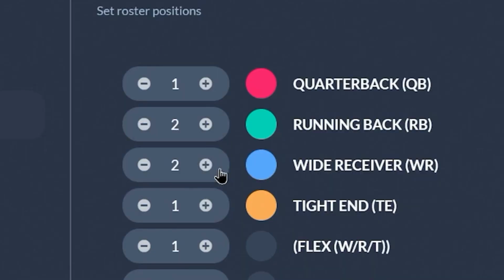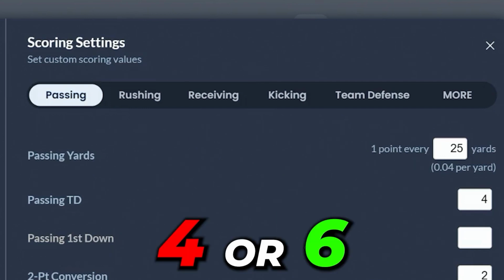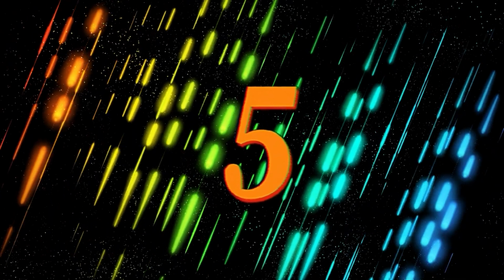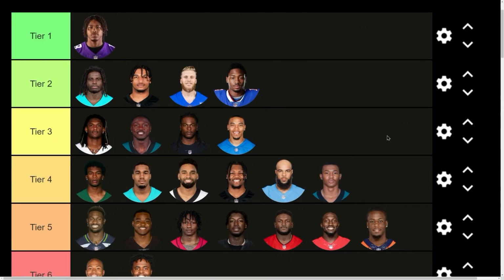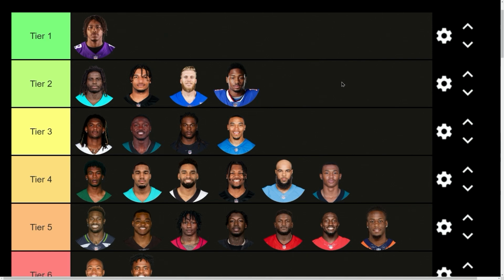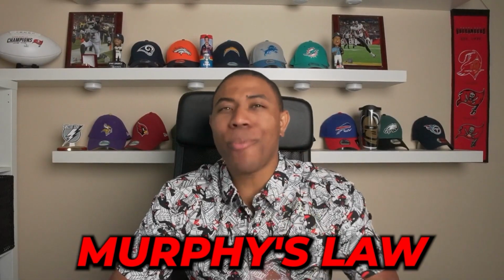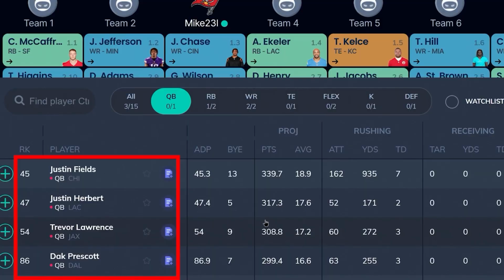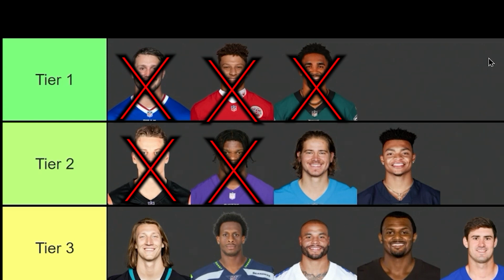Fantasy Football Draft Tips and Tricks (For Beginners)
Ready to dominate your fantasy football draft? In this video, I'm sharing 10 essential draft tips and tricks for beginners that will give you the edge you need. 🏈

Timestamps:

0:00 Intro
0:42 Tip #1: Anything Is Possible
1:32 Tip #2: Know Your League Rules
2:25 Tip #3: Understand Value by Position
4:01 Tip #4: Avoid Risk Early
4:45 Tip #5: Tier-Based Drafting
6:01 Tip #6: Murphy's Law
8:06 Tip #7: Swing for the Fences Late
9:04 Tip #8: Play Chess, Not Checkers
10:54 Tip #9: Study Average Draft Positions (ADP)
11:31 Tip #10: MOCK DRAFT
14:16 Bonus Tip: Let the Draft Come to You
15:03 Bonus Bonus Tip: Know your League
15:49 Choose Your Adventure: Draft Journey

Ready to level up your draft strategy? Remember, mastering the draft is just the beginning of your fantasy football journey. 🏆